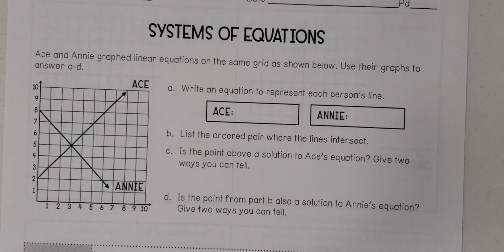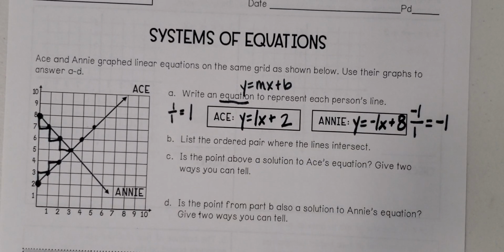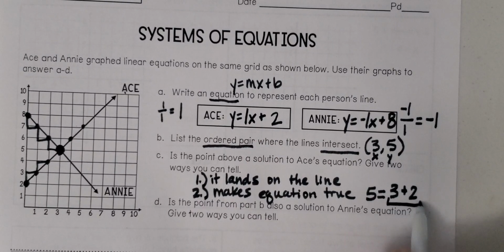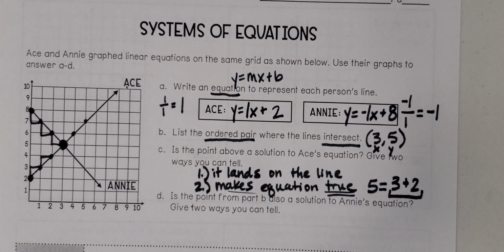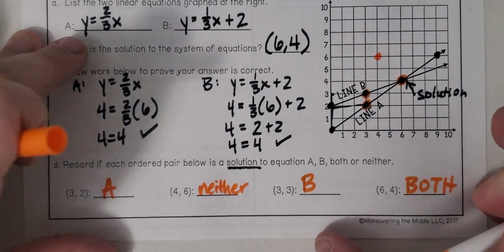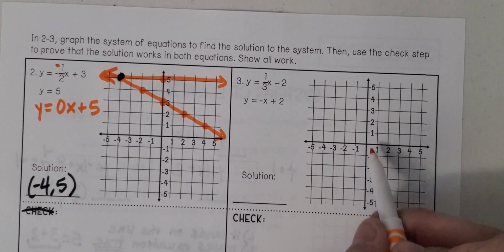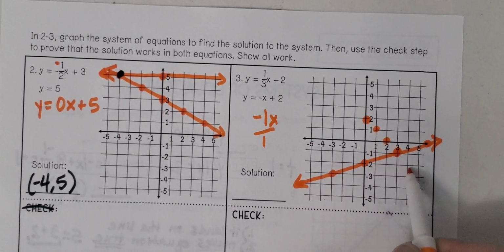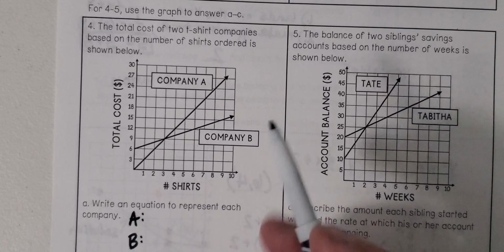Systems of Equations notes